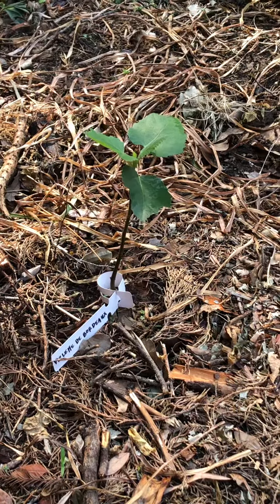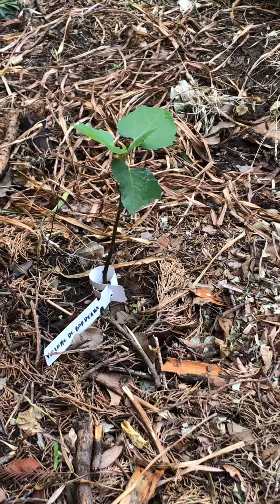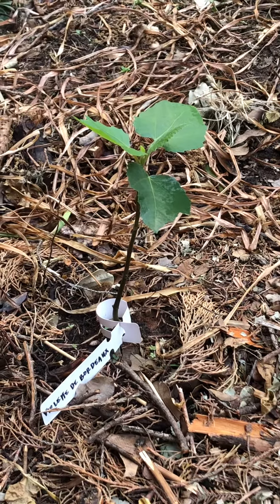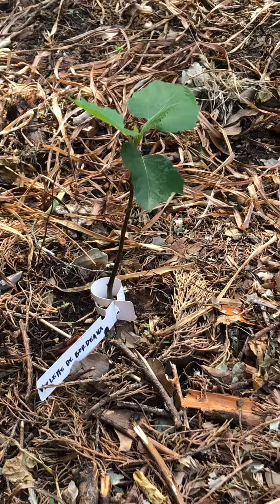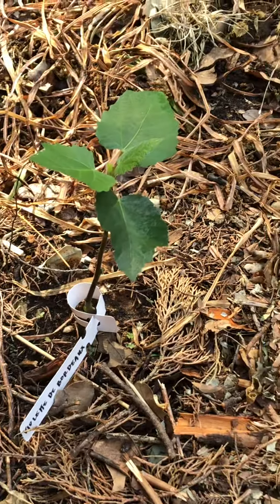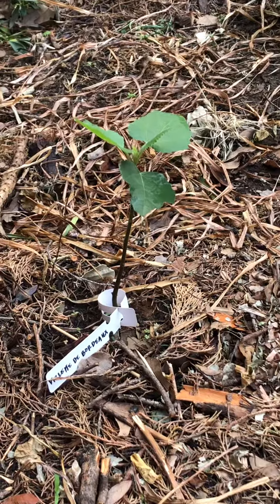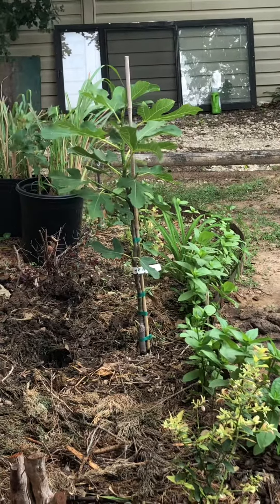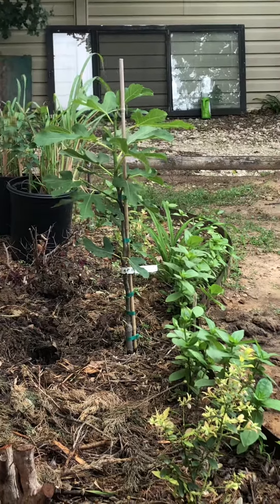My Violette de Bordeaux Fig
I planted this Violette de Bordeaux Fig two weeks ago with just two leaves and now has grown 3 additional leaves. I’m  looking forward to eat figs in the near future!!! Thank you PA figs,  Ross Raddi, Ben B Seattle, Monti for sharing your knowledge and insights on growing figs. God bless.